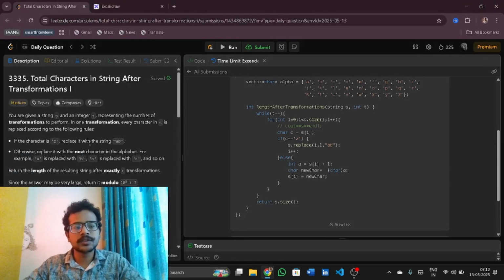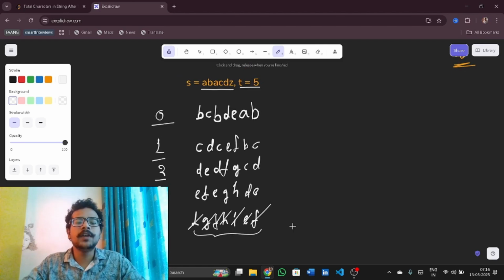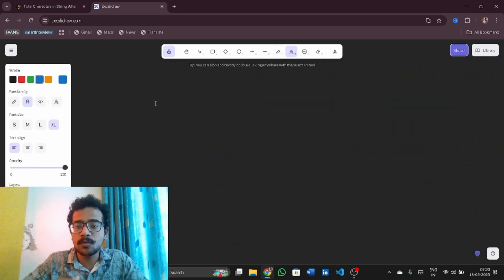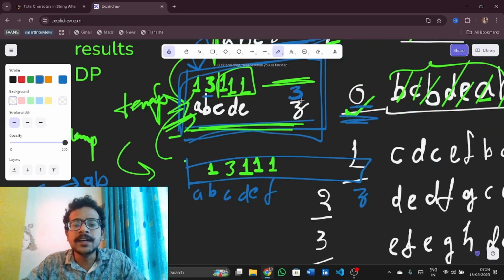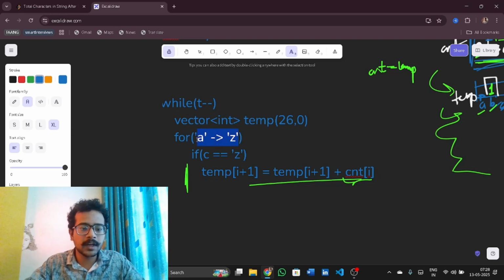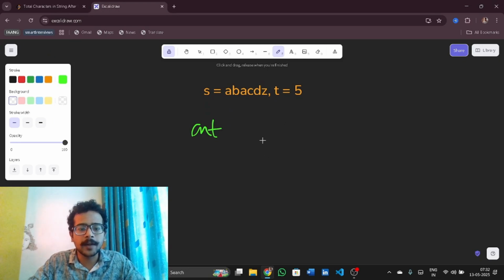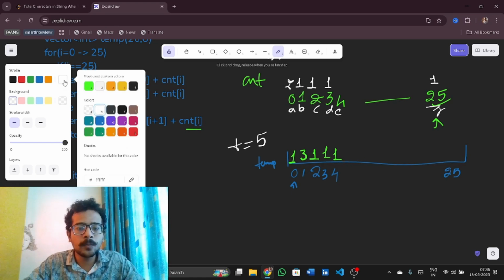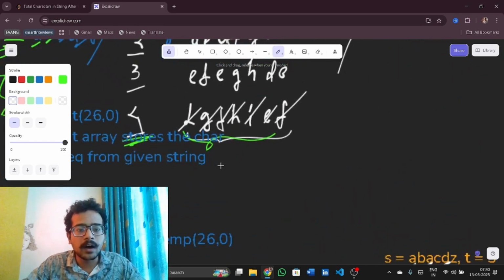Total Characters in String After Transformation i LeetCode 3335 Dynamic Programming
This video explains Total Characters in String After Transformation i LeetCode 3335 of LeetCode POTD